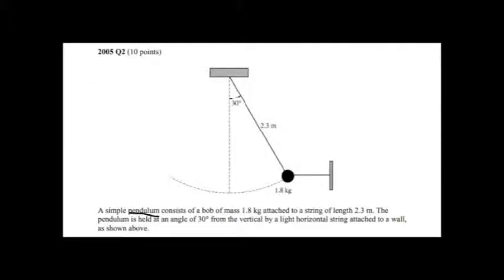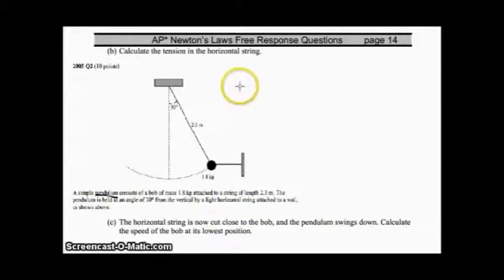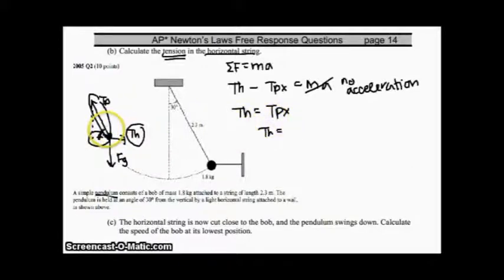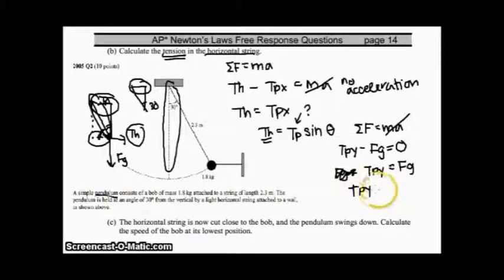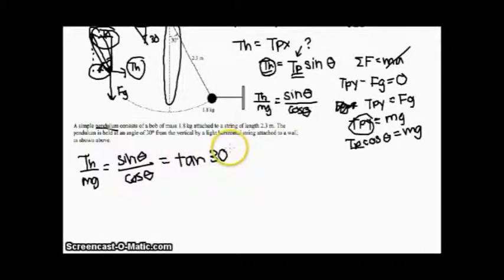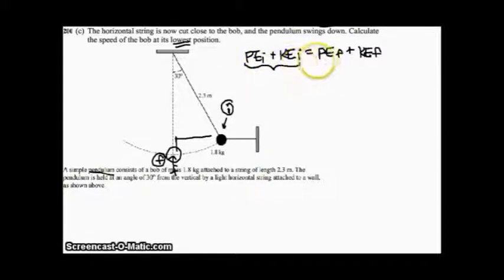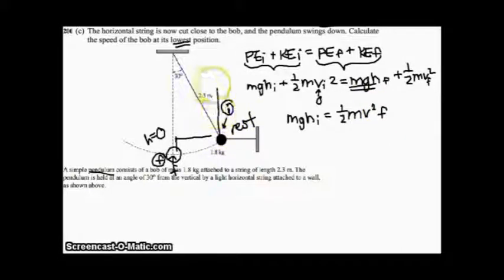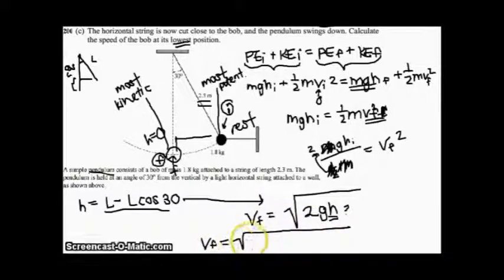Forces on a Single Object Quiz